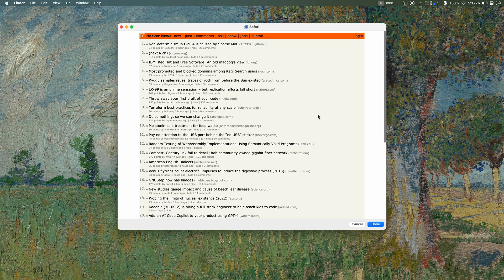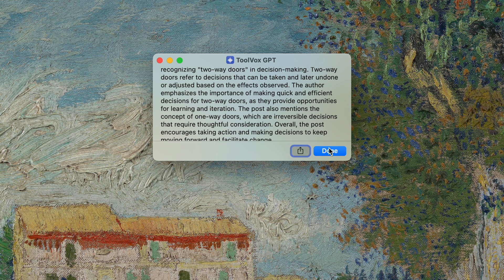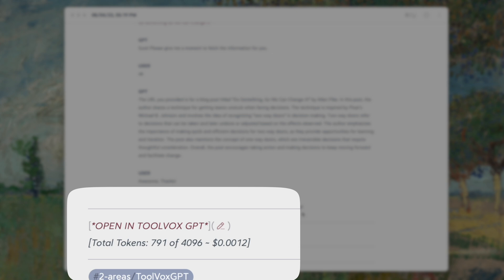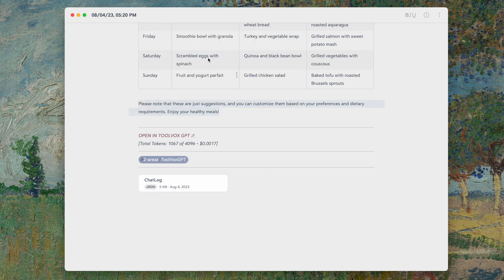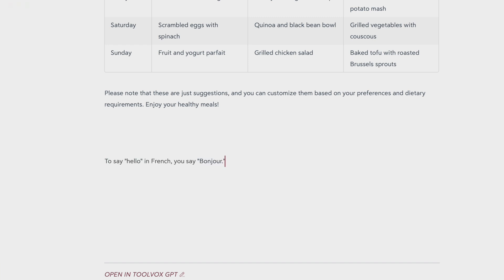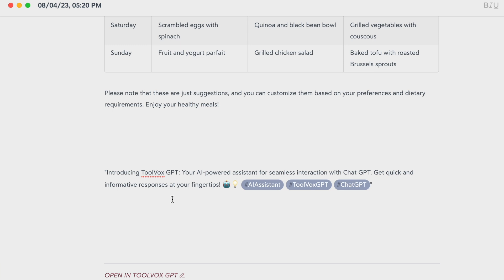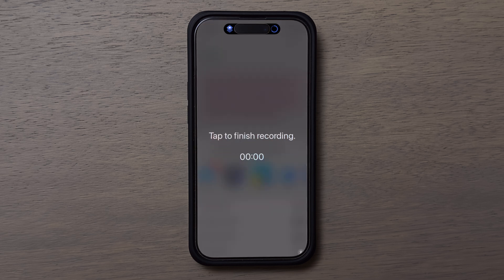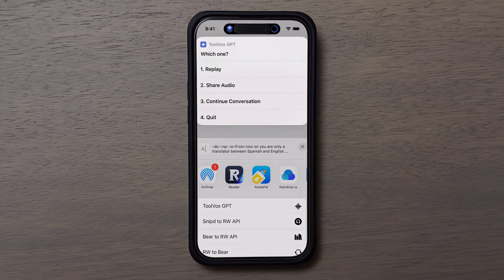The Ultimate Chat GPT Shortcut: Integrations with Bear, Alfred, Eleven Labs, BetterTouchTool & MORE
Hey there! I'm super excited to introduce you to ToolVox AI, a shortcut that's all set to totally change how you interact with Chat GPT and other LLMs. This thing is super versatile, flexible, and you can customize lots of settings to make it fit into your own personal workflow. It can import audio files, iOS Safari websites, URLs, photos, and even PDF files.

One of the coolest things about ToolVox AI is its Web Access feature. Even if you're not a Chat GPT Plus subscriber, you can still make requests on specific URLs and do simple Google searches. It's got presets for System Roles and Prefixes. It plays nice with multiple LLM models. Got a big text? No worries, it's got an (optional) auto-splitting feature that breaks it into chunks to avoid timeouts or get around length limits.

ToolVox AI doesn't stop there, it teams up with Bear or Data Jar, Whisper AI, Eleven Labs, and third party automation apps like Alfred, Popclip, and BetterTouchTool. It's got some advanced features like clipboard management, auto-saving conversations, and you can always pick up a chat where you left off.

ToolVox AI isn't just a shortcut, it's a total game-changer. Whether you're a casual user or a power user, you're gonna love it.

You can download the latest version of this Shortcut together with the Alfred Workflow, Popclip extension, and BetterTouchTool Preset over at my Substack. It’s all the way at the bottom of this guide where I’ve written detailing the use of all of its features:

Is this useful to you? Building ToolVox GOT took a LOT of hours. I’d be so grateful if you consider buying me a coffee over at this link:

TIMESTAMPS:
00:00 - INTRO to ToolVox GPT
02:16 - Web browsing features
04:32 - Integration with Bear
05:06 - Continue Previous Conversations
05:31 - Integration with PopClip, Alfred, and BetterTouchTool
07:30 - Intro to Flags
07:46 - Using Whisper Integration
08:45 - Eleven Labs Integration
09:30 - Input types
09:49 - Auto-Split Long Text for Processing
10:53 - Intro to Preset types
11:48 - Change models per conversation
12:10 - Closing and Other Integrations